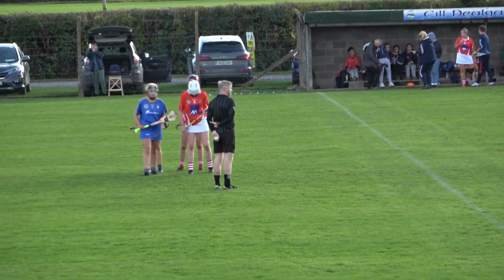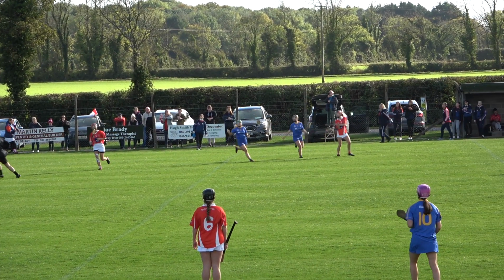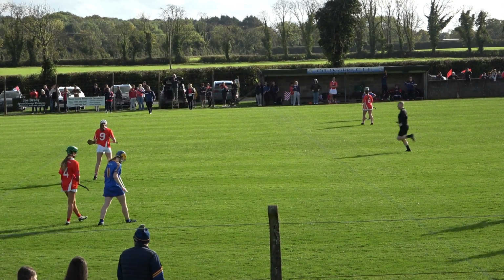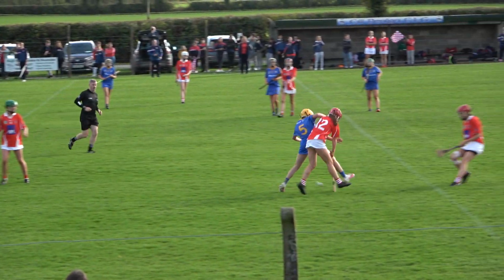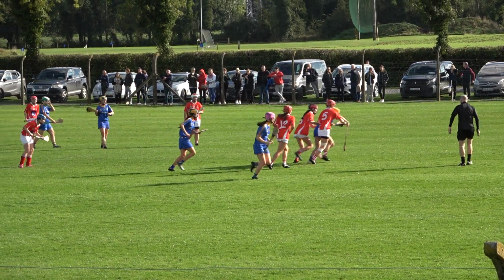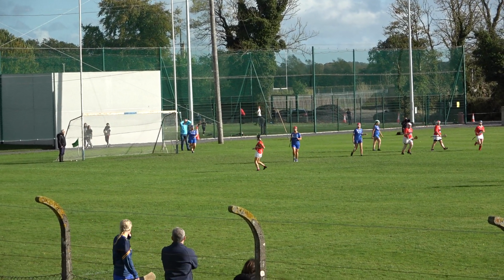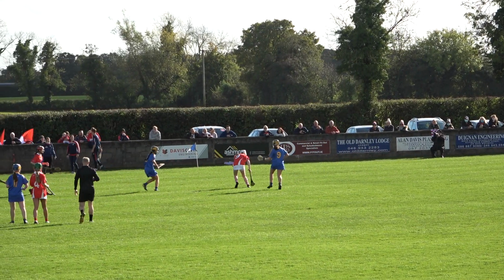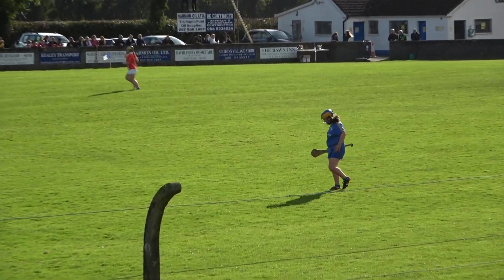Meath Junior Camogie Championship Final 1St Half Trim V Ratoath October 24th 2021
Trim Are The Champions of the Meath Junior Camogie Championship Final 1St Half Trim V Ratoath October 24th 2021